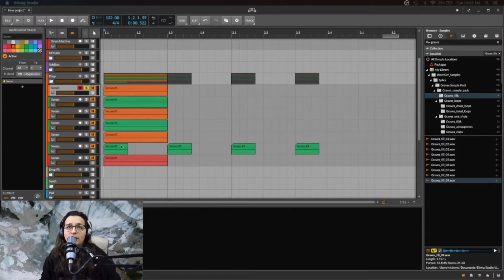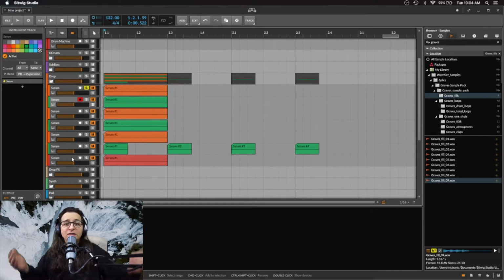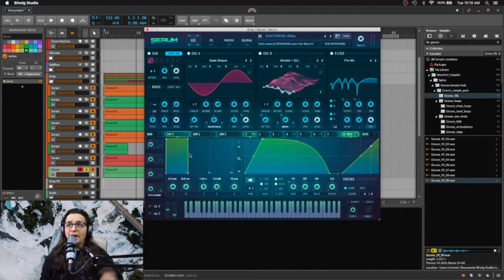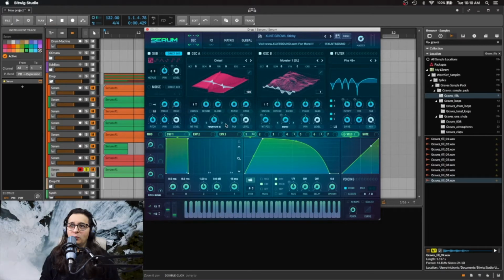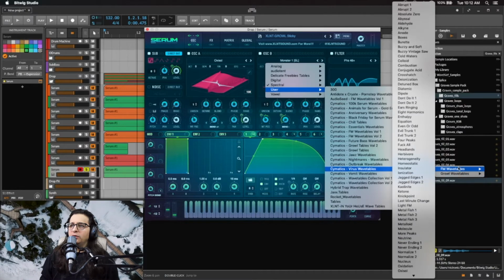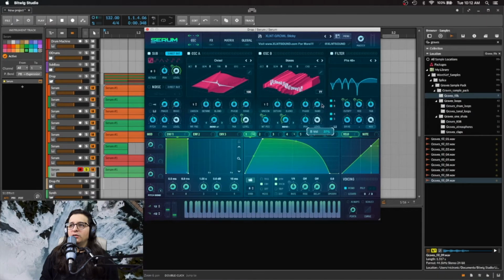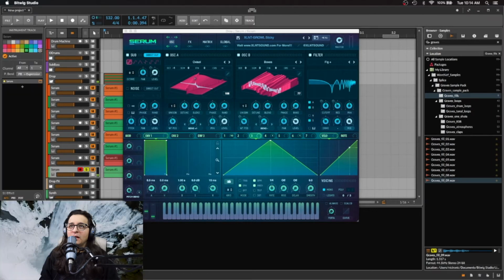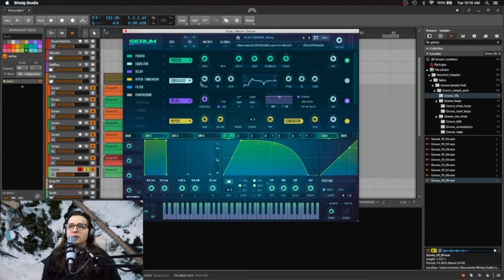Sound Design in Serum - Modifying Presets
Modifying presets in Serum! If this video helped you gain a better understanding of modifying presets, let me know.

Follow Warchief